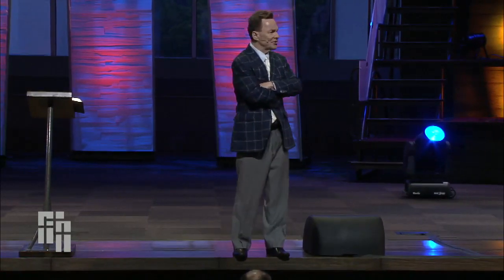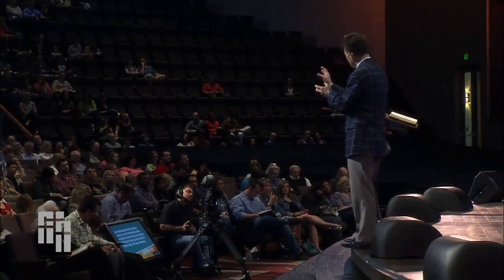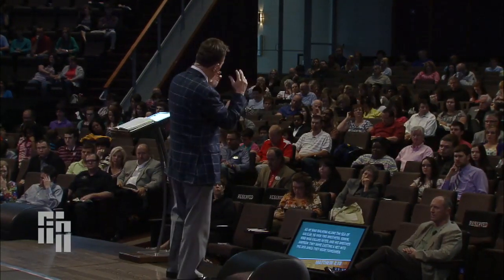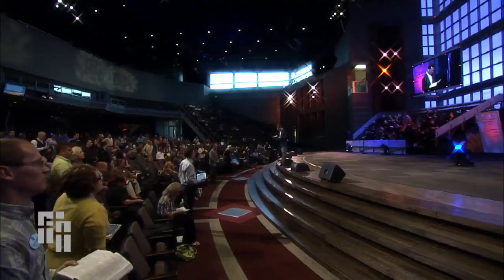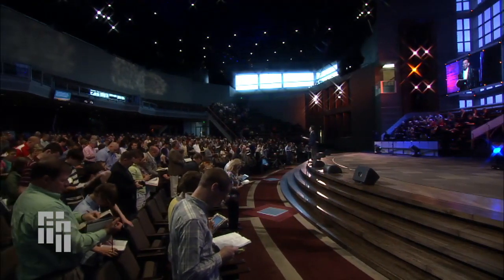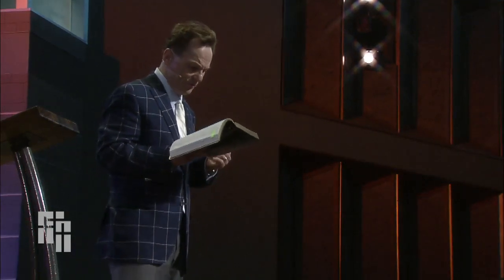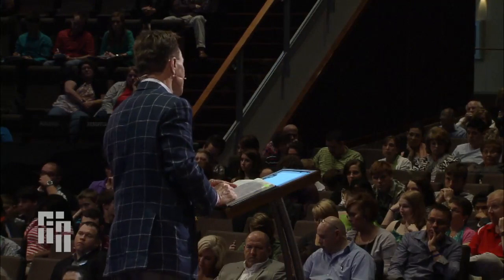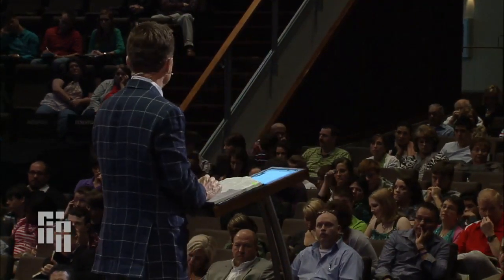Following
The first sermon in the "Putting the Pieces Together" series.

Cross Church